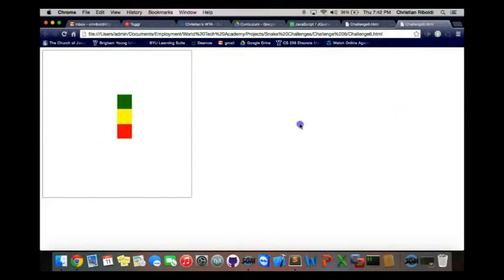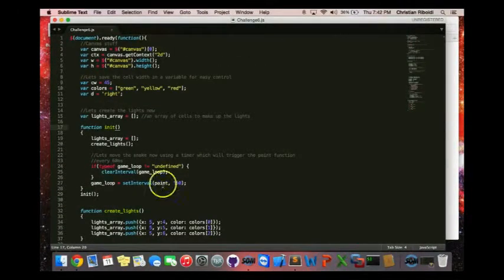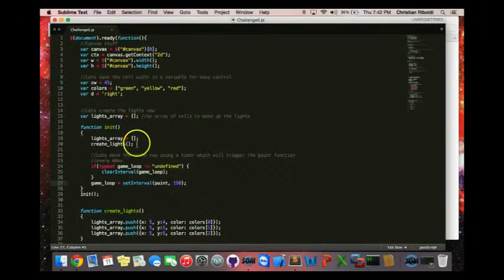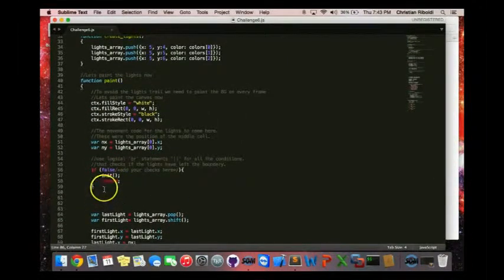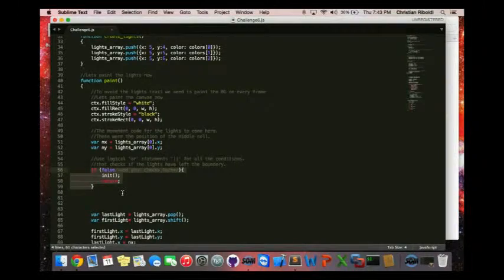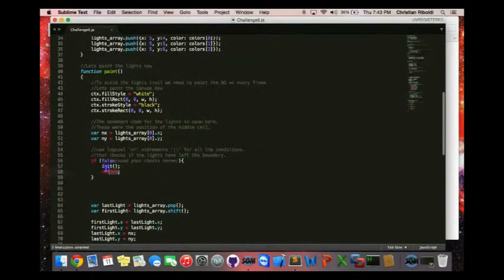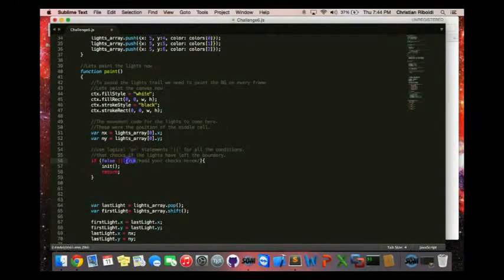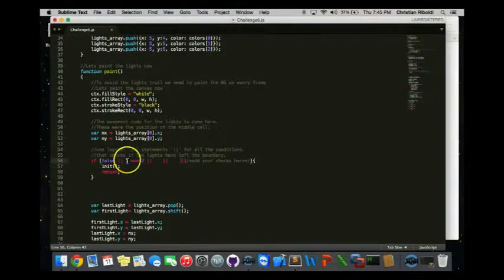Snake Game Challenge #6